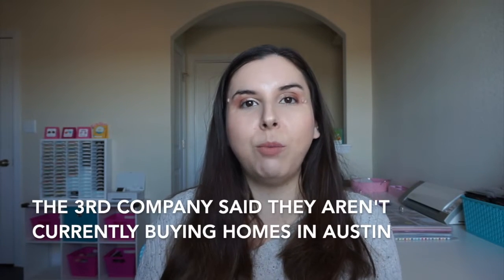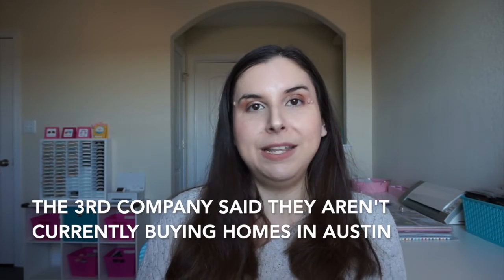MOVING VLOG 1 | NON-TRADITIONAL HOUSE SELLING PROCESS, CHATTY THOUGHTS & BACK STORY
Hey everyone! Today's portion of the moving vlogs is mostly the back story and getting the process rolling. I talk about why we decided to pursue a non-traditional way to sell our house. We were pleasantly surprised at how smooth the entire process and would highly recommend AMNE to anyone in the Austin area. They are a local Austin start up company.

Hi! I'm Sami, happy wife to my high school sweetheart Johnny & proud mommy to my beautiful little girl, Olivia (age 4). We live in Austin, Texas.